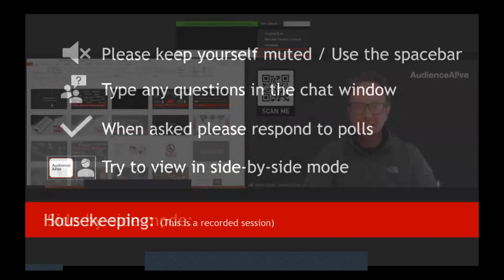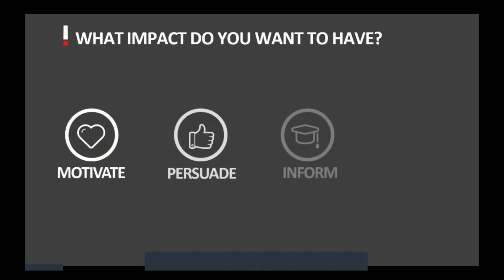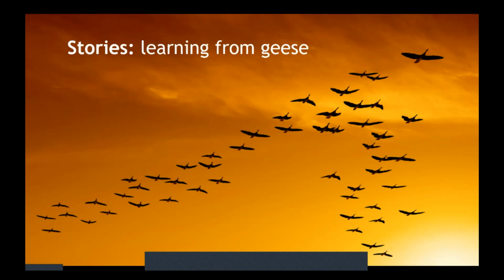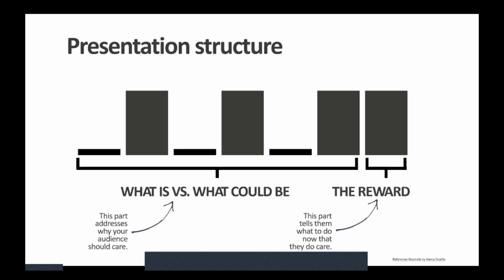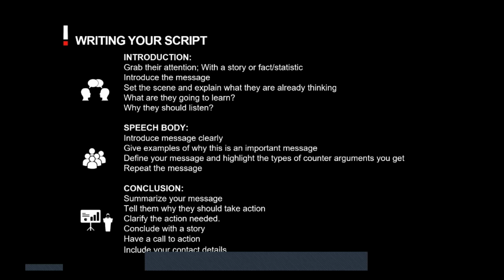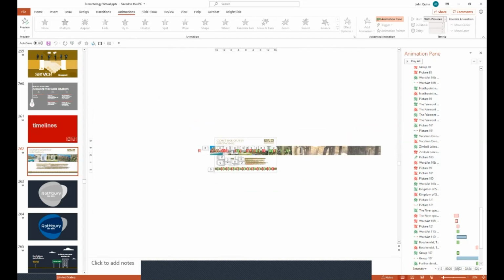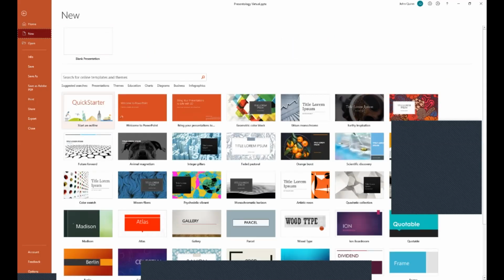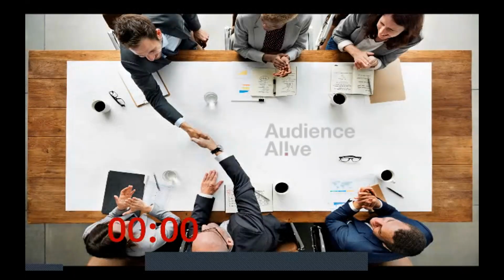Week 6 Storytelling II and PowerPoint New Features